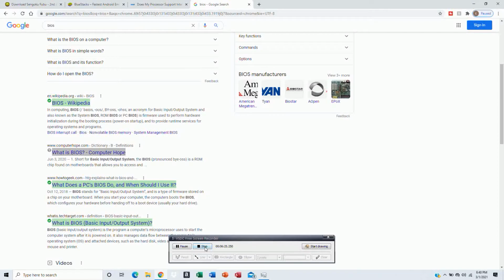How to use Apps on your Pc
Mentions:
Blue Stacks
Intel